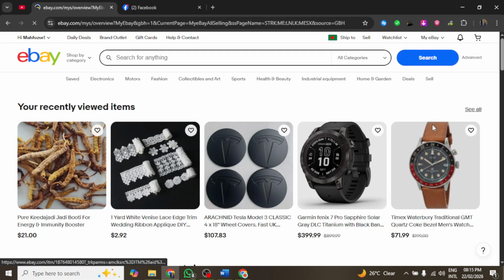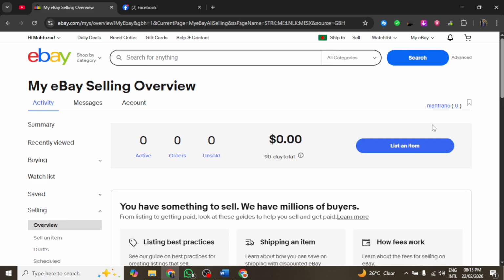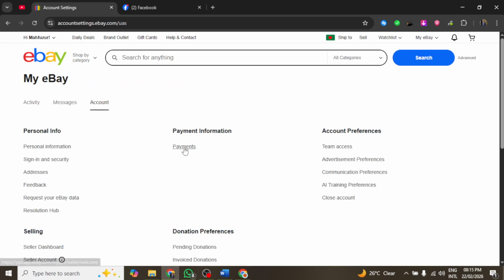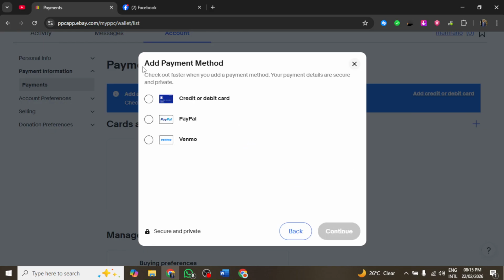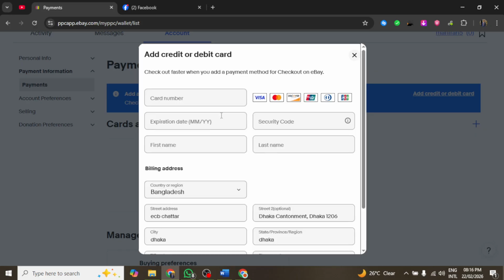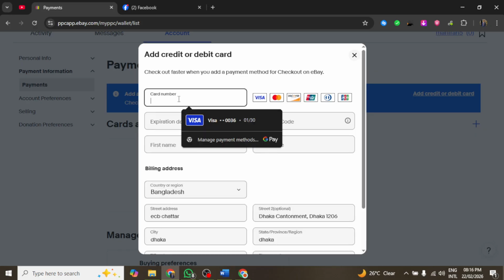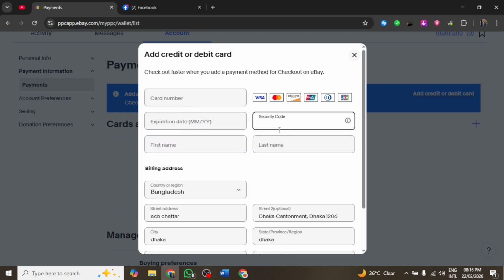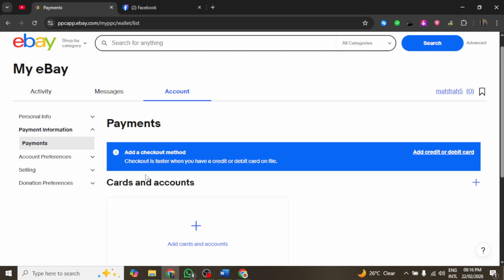2026 How to make an eBay one time payment[LATEST GUIDE]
In today's Video we cover, How to make an eBay one-time payment